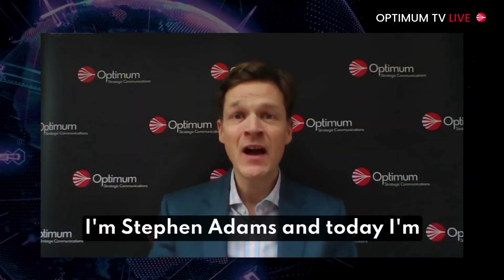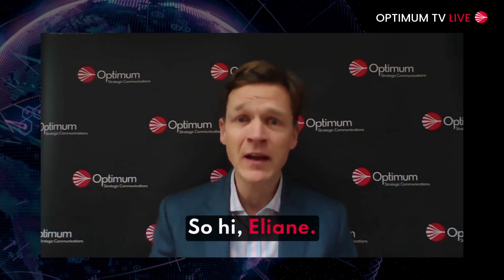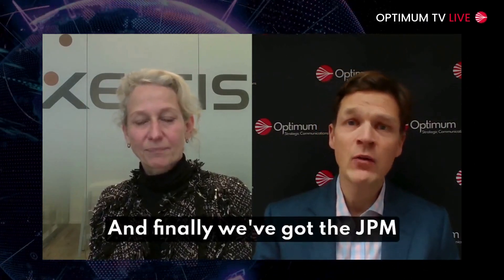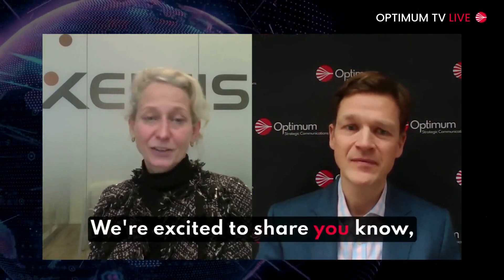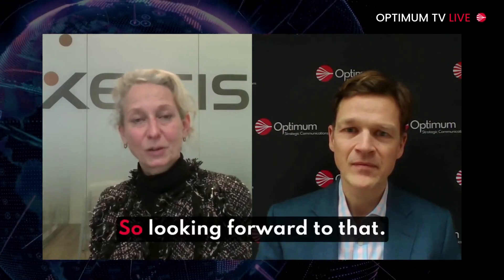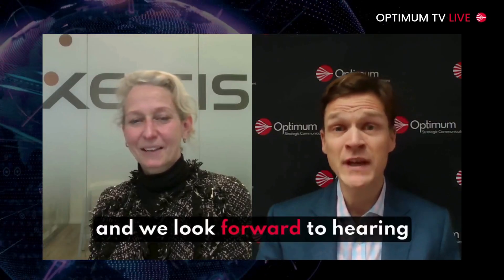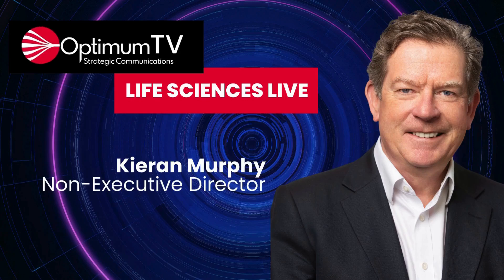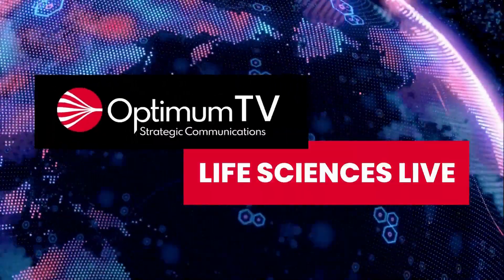Xeltis outlines plans for aXess, its revolutionary vascular access conduit for dialysis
OptimumTV welcomes back one of its first interviewees, Eliane Schutte of Xeltis, to talk about its plans for aXess, its vascular access conduit for dialysis patients that over time becomes a part of their own living tissue.

Watch Eliane talk about the progress Xeltis has made since last May, how they are pushing forward with pivotal trials in Europe and the US, and the company’s plans to commercialise the product.